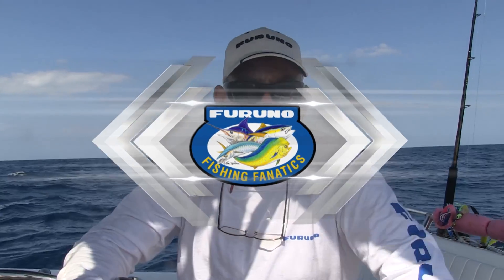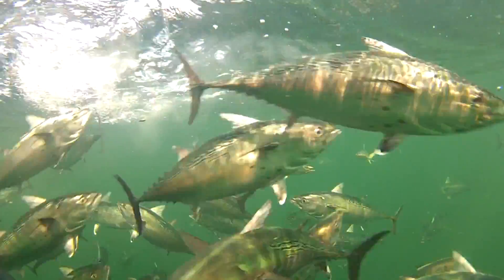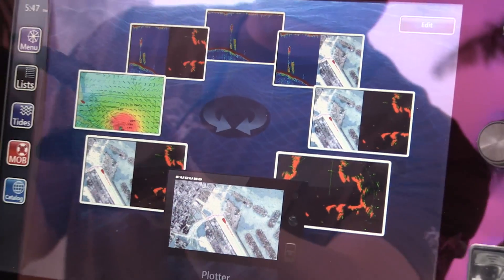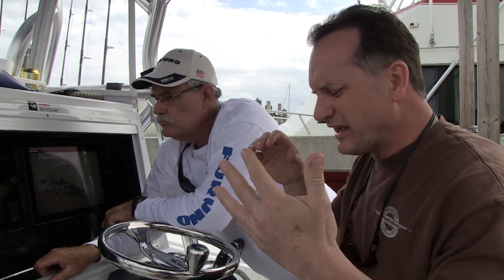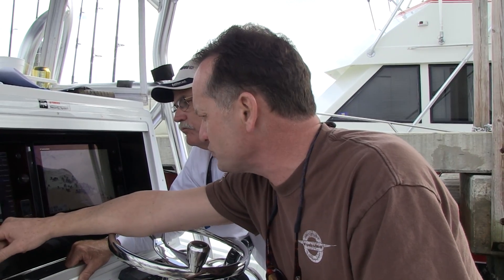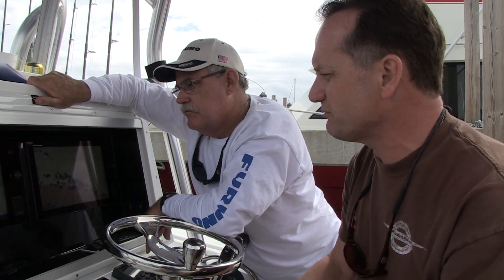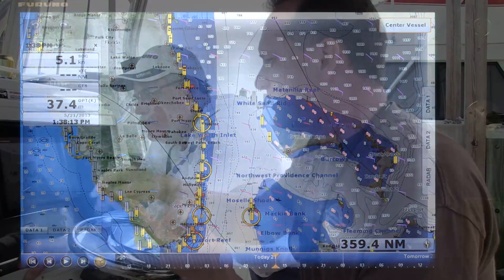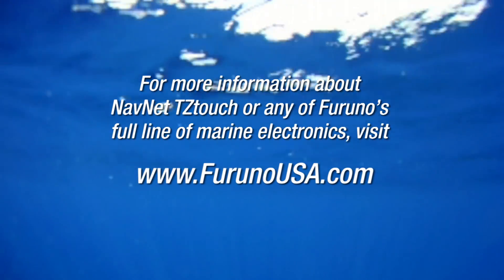Furuno Fishing Fanatics Quick Take - How To Set Up and Use NavCenter Weather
In this episode of Triple F Quick Takes, Captain George Mitchell and Eric Kunz teach you how to set up and use the FREE NavCenter weather option on NavNet TZtouch.